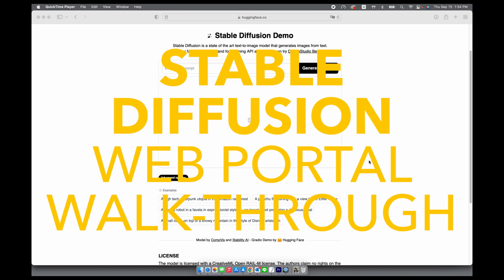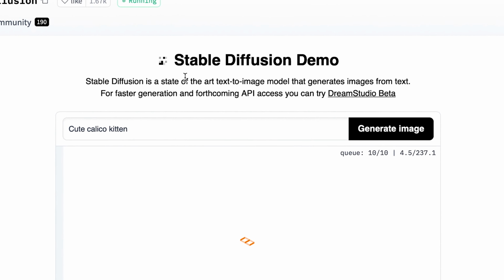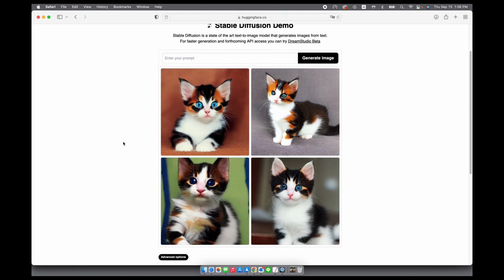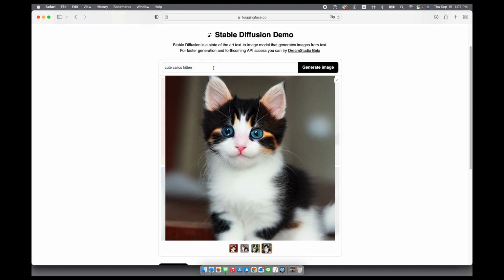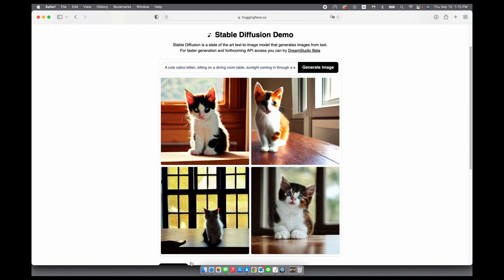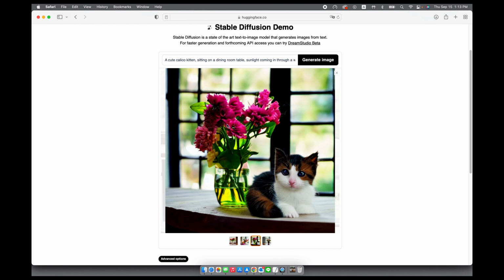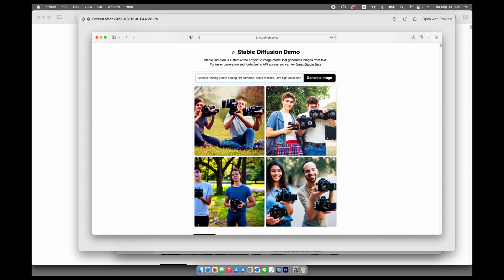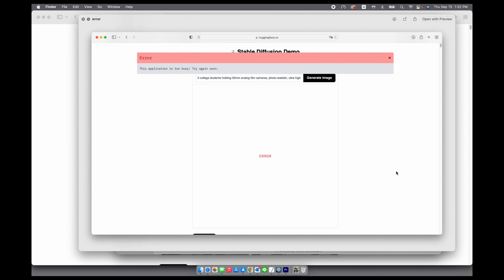Stable Diffusion web portal walk-through